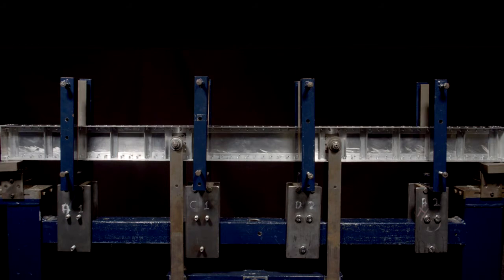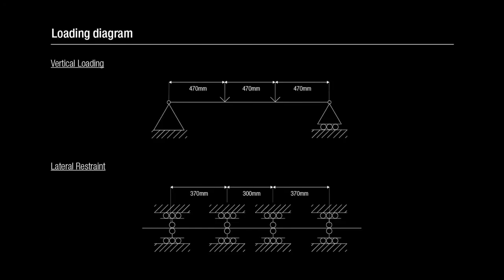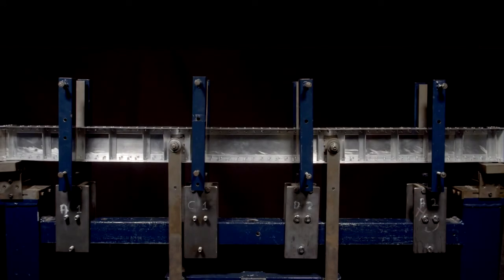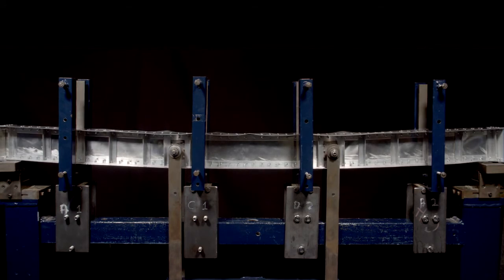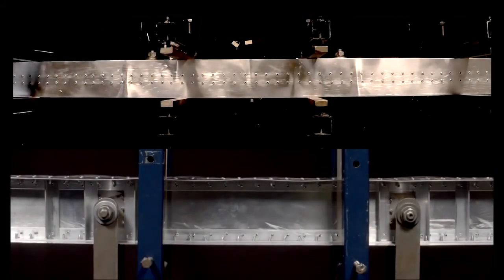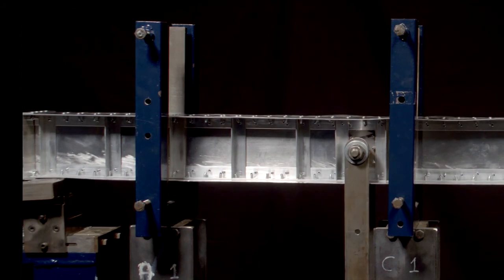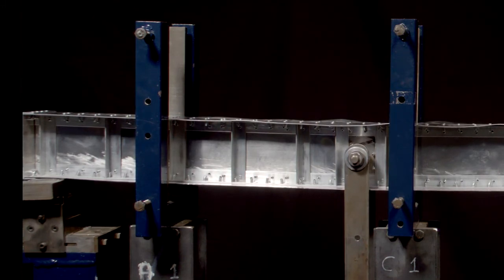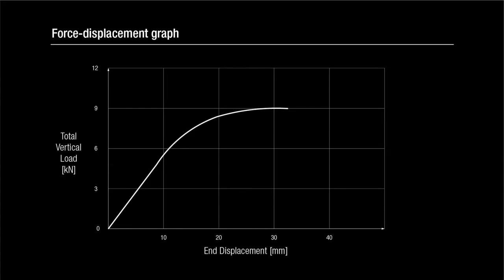Pandeo local en el Ala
Laboratorio de materiales
Pandeo
Diseño en acero
Pandeo Local
Steel Design